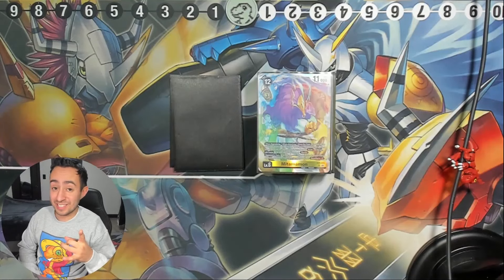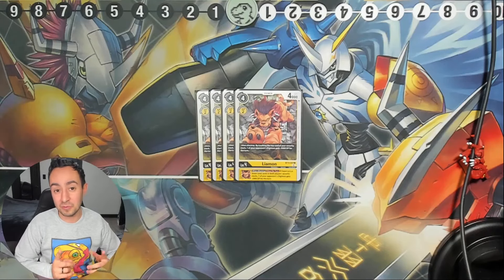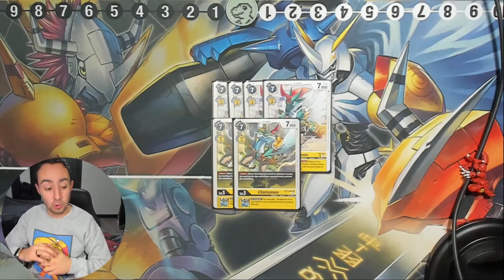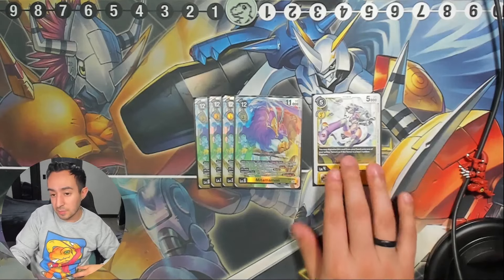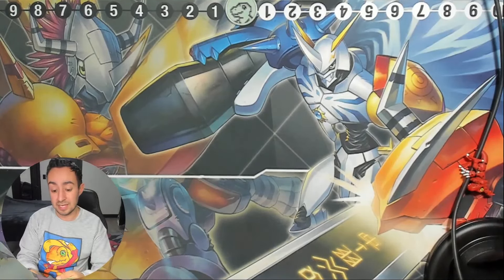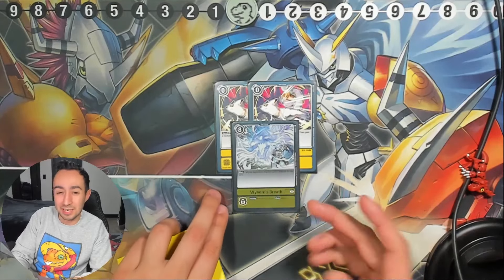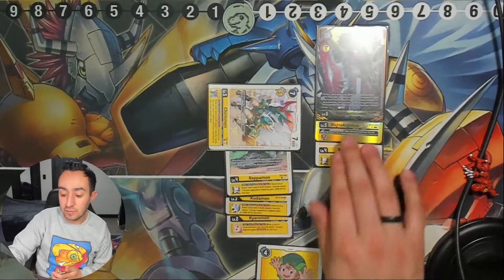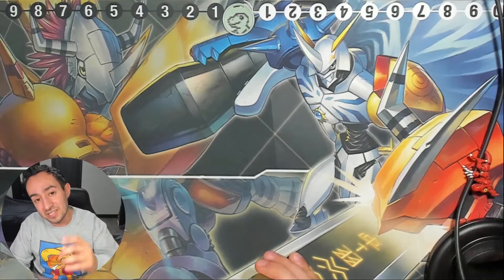Mitamamon DOMINATES With Kentaurosmon EX5 Deck Profile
Mitamamon brings aggressiveness to Kentaurosmon.
this deck focuses on trashing your own security to activate your effects!

Enjoying the content? Do me a favor and hit the sub button!

What other deck profiles would you like to see? let me know down in the comments below!